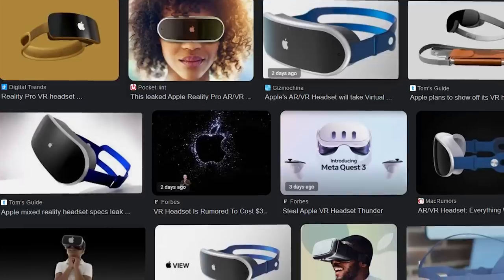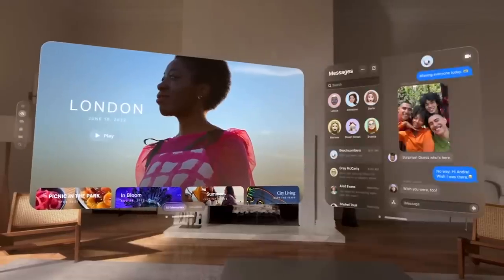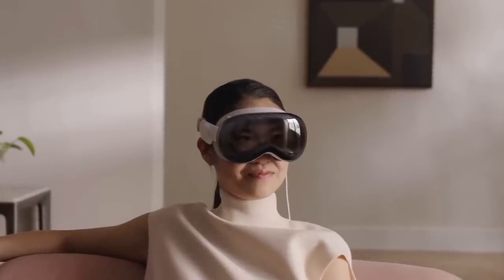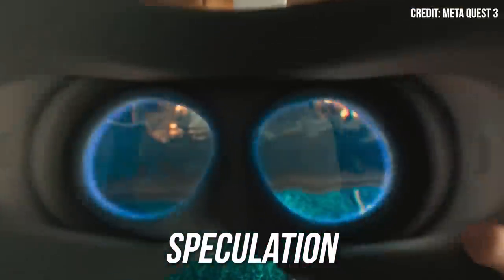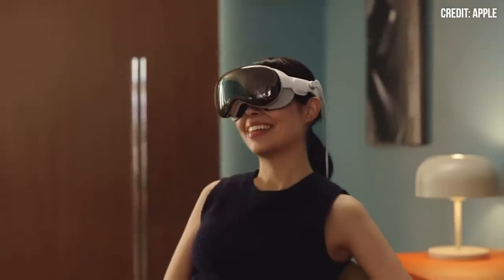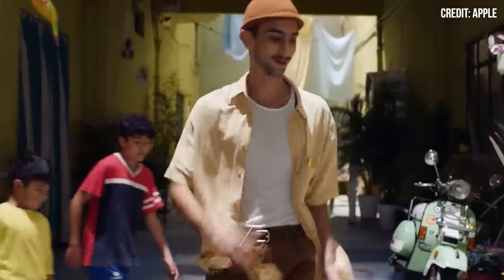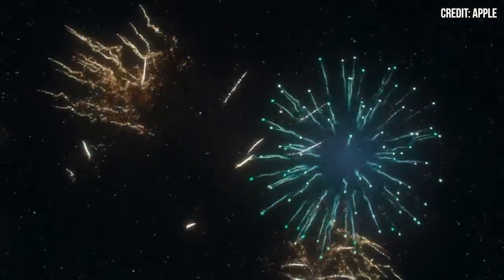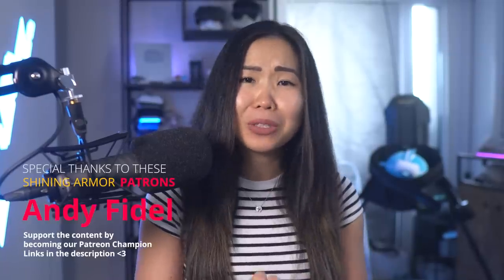Apple Vision Pro - 3 Reasons Why This Changes EVERYTHING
After years of anticipation and endless rumors, Apple FINALLY revealed its VR and AR headset. This is an absolute game-changer for our industry DESPITE the hefty price tag - the potential here is just immense.

Apple's AR/VR headset was unveiled today at WWDC23, Apple's key developer conference. We dive into why it's such a significant moment and what the potentially massive features could be.

😘 Andy F., Ztreak, Steve D., Thomas M. Rice, , Nathan S., Old Lady Gamer, 4DVirtual